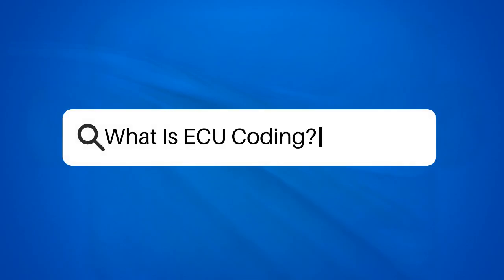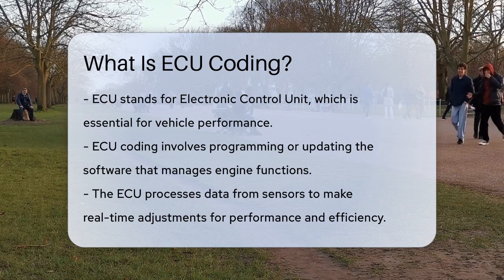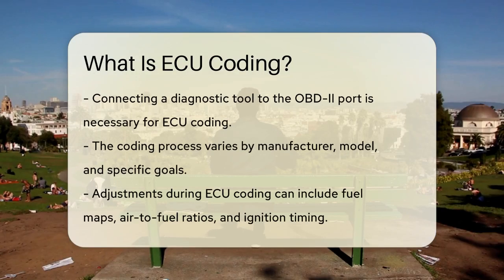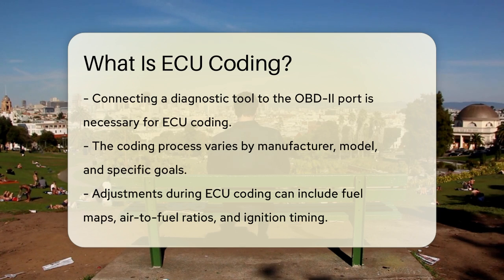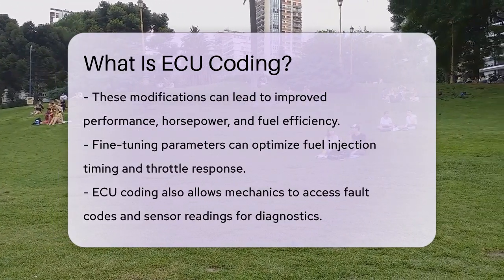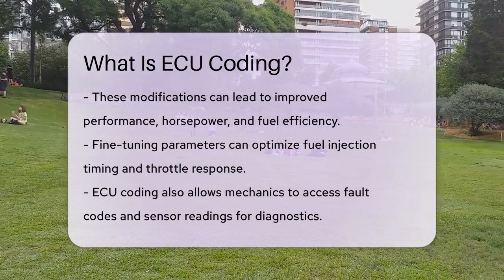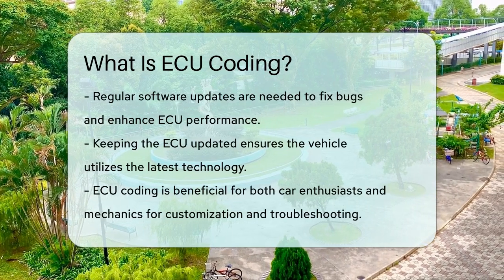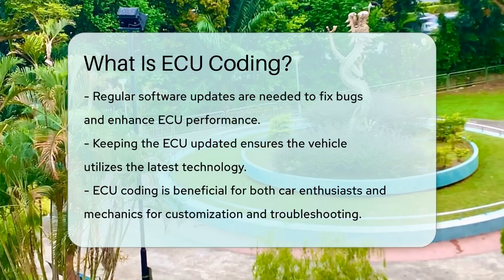What Is ECU Coding? - Next LVL Programming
What Is ECU Coding? In this informative video, we’ll take a closer look at ECU coding and its impact on vehicle performance. The Electronic Control Unit (ECU) plays a vital role in managing your car’s engine and other key systems. We’ll discuss the process of ECU coding, including how it allows for software updates and modifications that enhance your driving experience. By connecting specialized diagnostic tools to your vehicle’s OBD-II port, you can access and adjust various parameters.

We’ll cover how tuning settings like fuel maps and ignition timing can lead to better horsepower and torque, as well as improved fuel efficiency. Additionally, we’ll highlight the diagnostic capabilities of ECU coding, which help mechanics quickly identify and troubleshoot engine issues.

Whether you’re a car enthusiast or a professional mechanic, understanding ECU coding is essential for optimizing your vehicle’s performance.